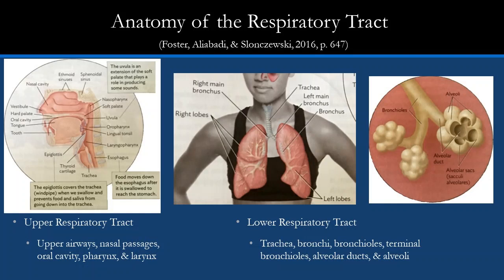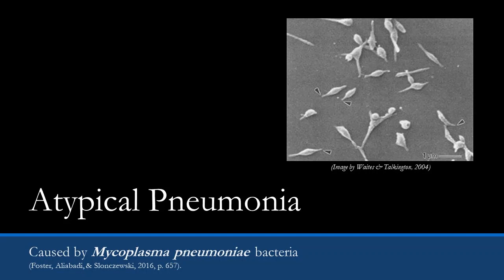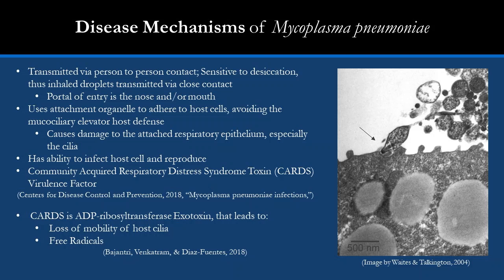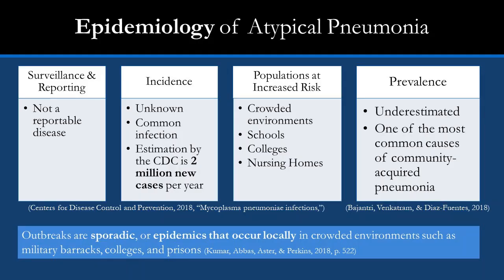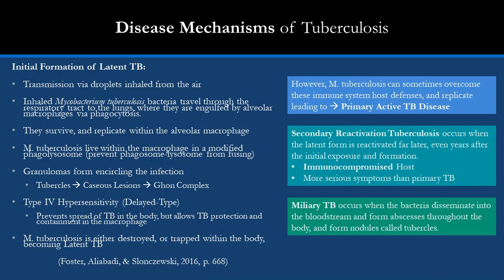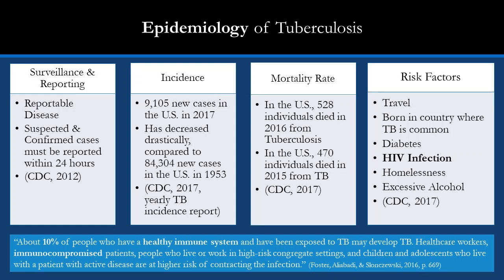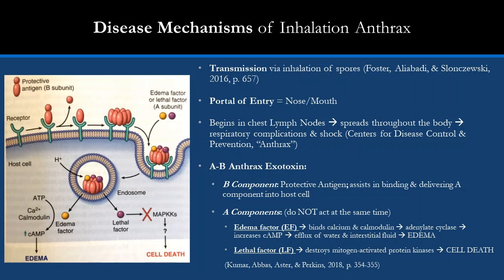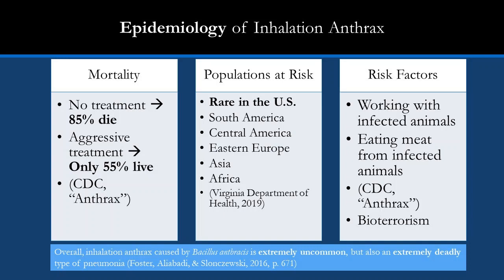Microbial Diseases of the Respiratory Tract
Courtney Meyers
Microbiology Presentation
BIO 204